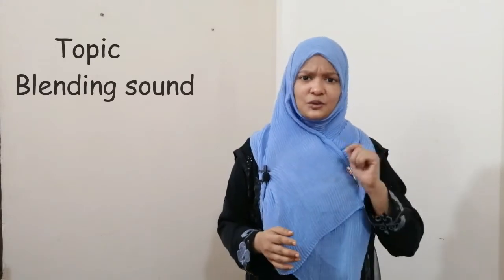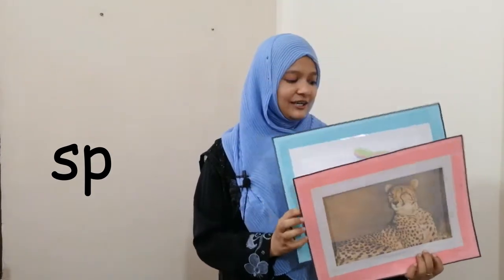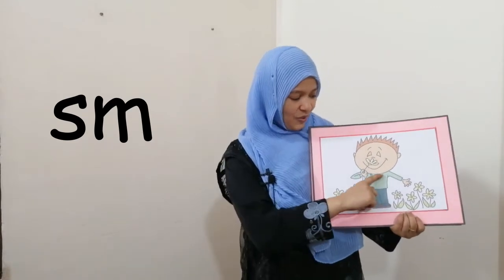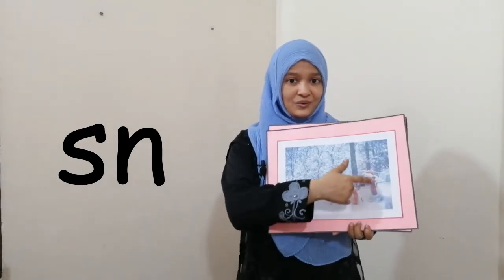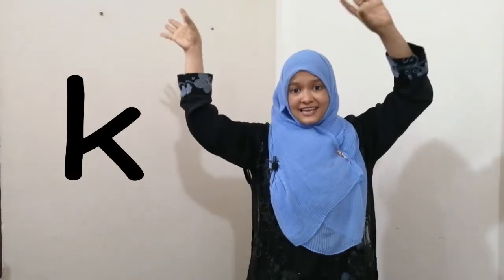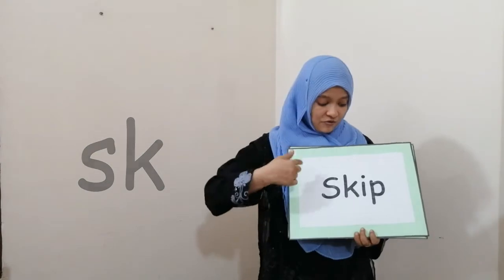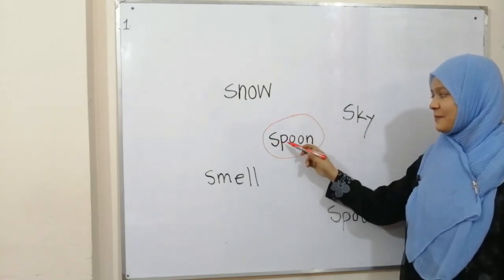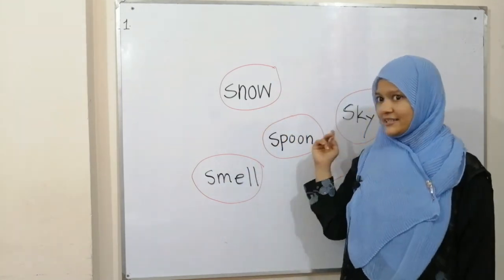Perp-2, English, blending sounds Day-3, Wednesday ( 30/09/2020 ) by Musfeka Nusrin.